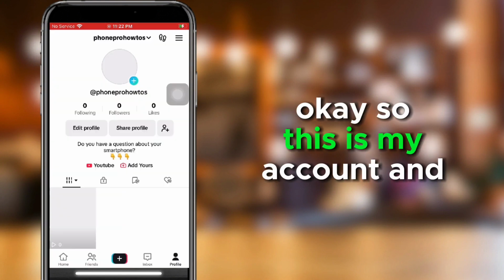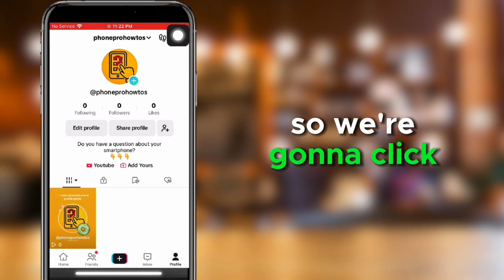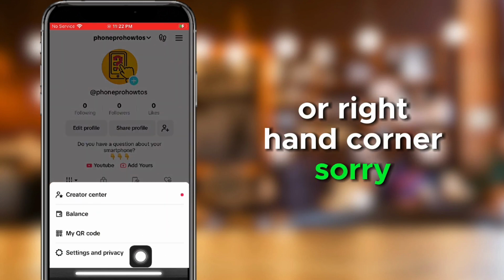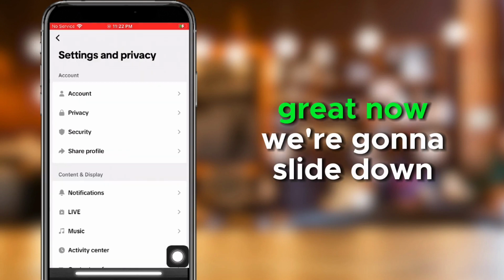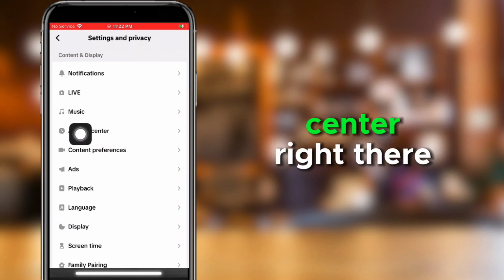How to see your watch history on TikTok | full guide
Unlock the secrets of your TikTok journey by learning how to see your watch history with our full guide. This step-by-step tutorial provides insights into navigating and managing your TikTok watch history effectively. Watch now to gain a deeper understanding of your viewing habits and enhance your TikTok experience.